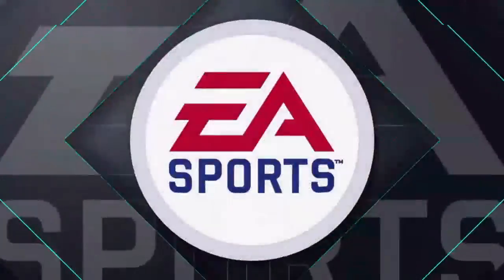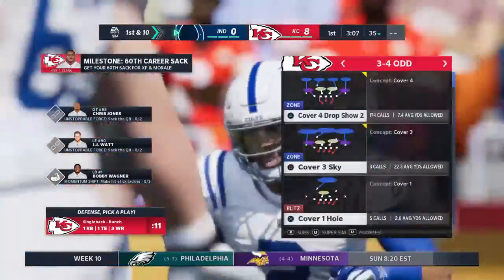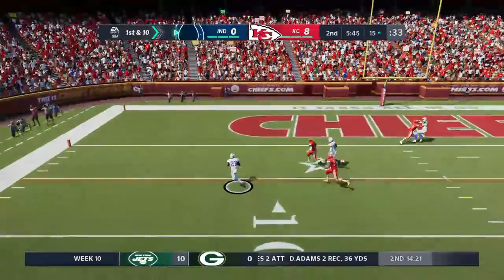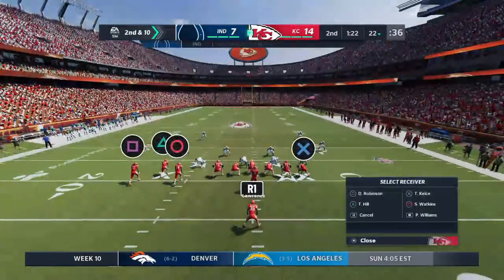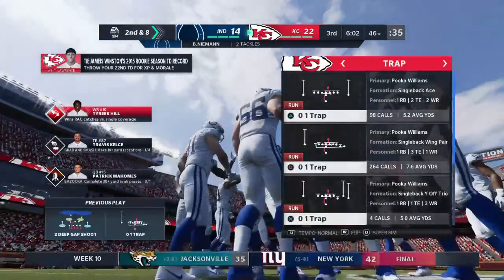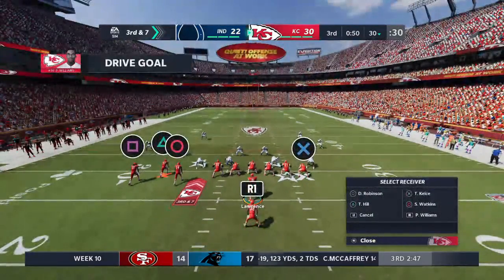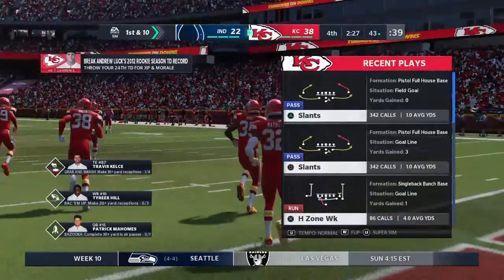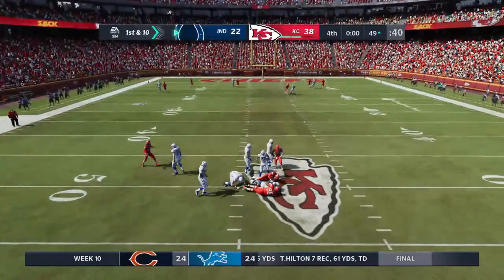roncalvin2000's Live PS4 Broadcast